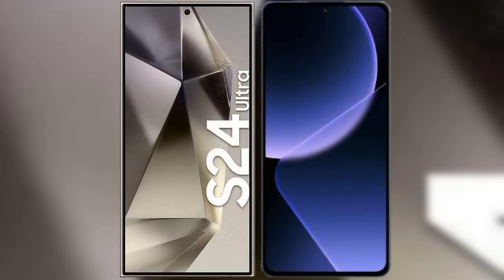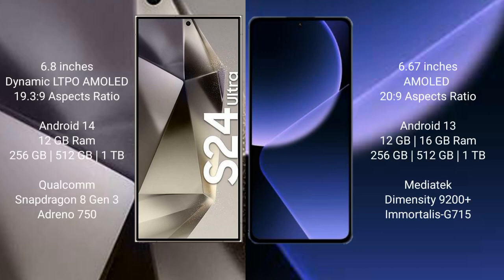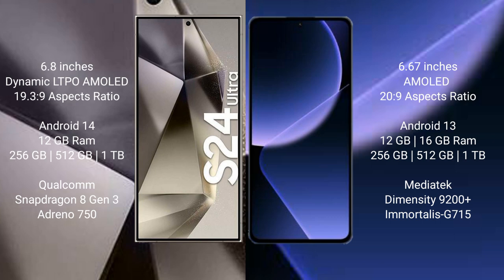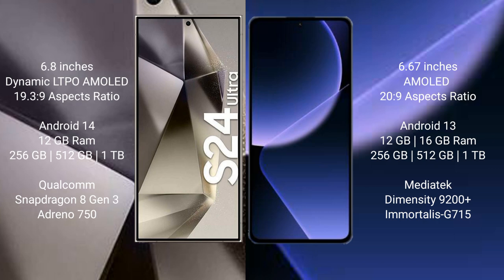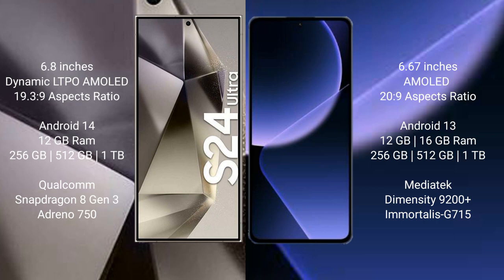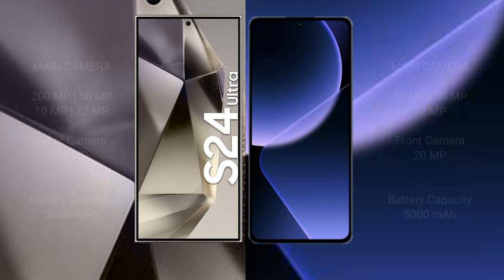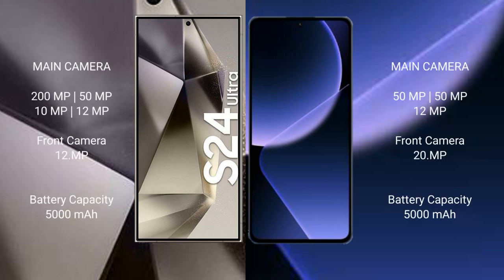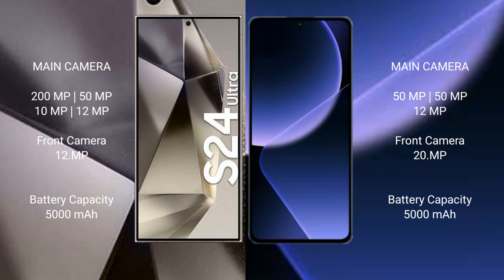Samsung Galaxy S24 Ultra vs Xiaomi 13T Pro Review